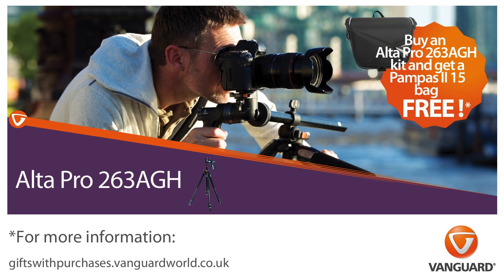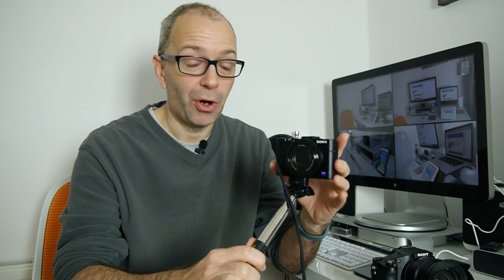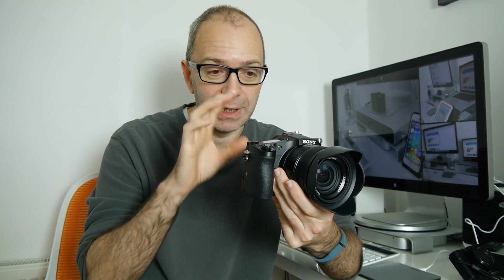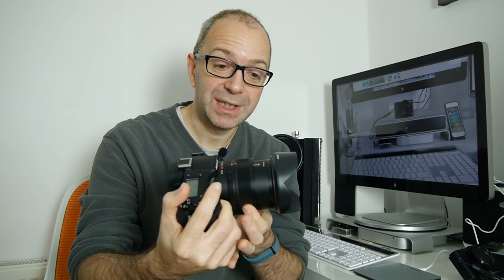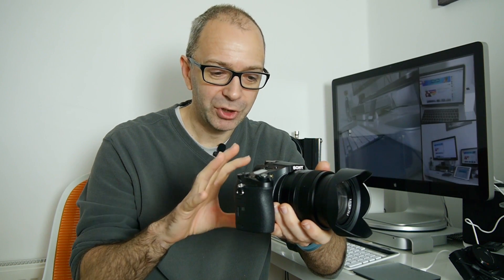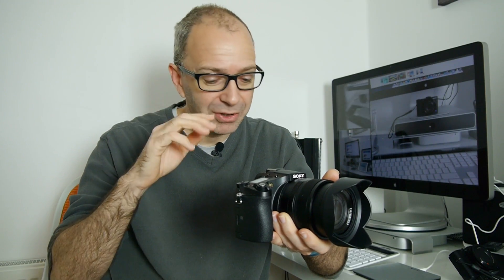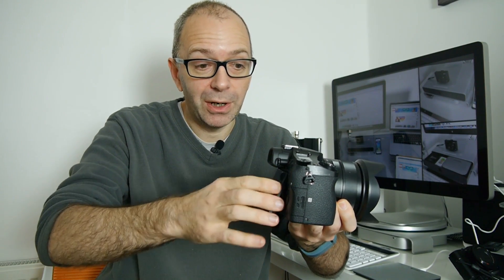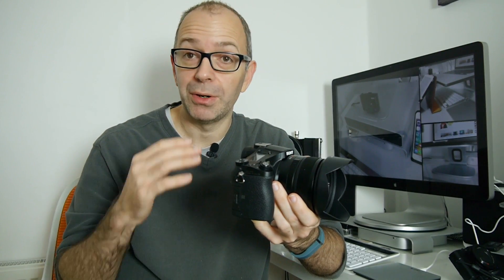Sony Cyber-shot DSC RX10 Review